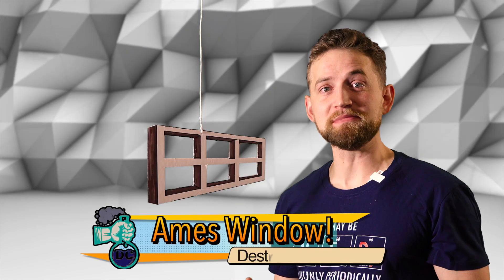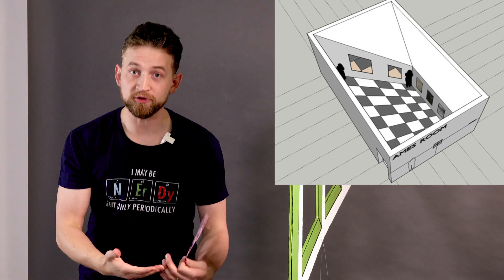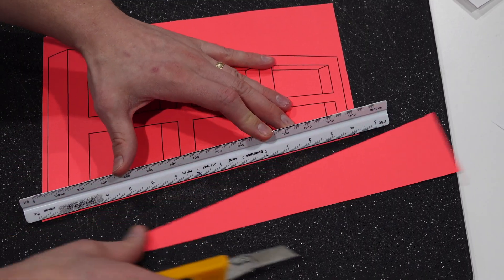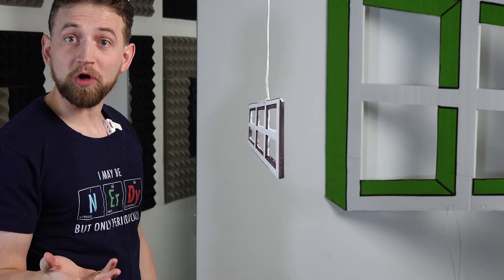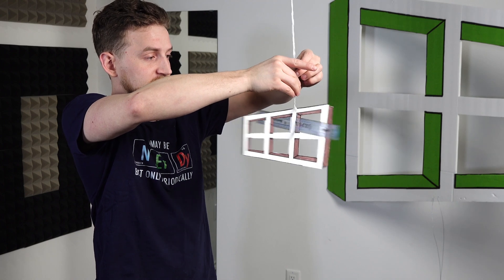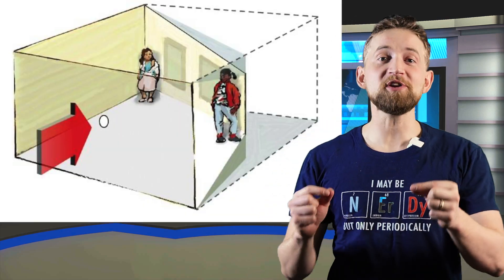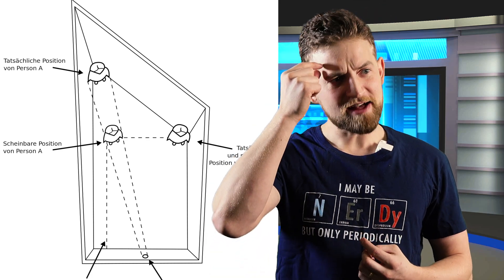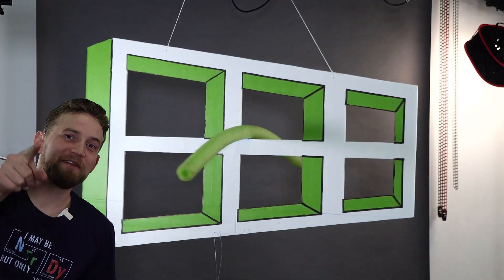What is the Mysterious Ames Window? - Make one for yourself!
In this video, we'll be exploring the Ames Window, an optical illusion that can be made at home. We will also be making a gigantic optical illusion and seeing how large we can make it!

00:00 Intro to the Ames Window

Ames windows are a fun and simple optical illusion that can be made at home. With a little bit of practice, you'll be able to create dazzling illusions of your own! In this video, we'll be exploring the basics of how to make an Ames window and teach you how to use it to create beautiful illusions. So whether you're looking for a fun task to do on a rainy day or you just want to impress your friends, make an Ames window and show them what you're made of! How to make an Optical illusion? Look no further!